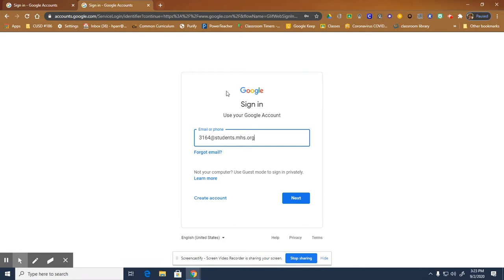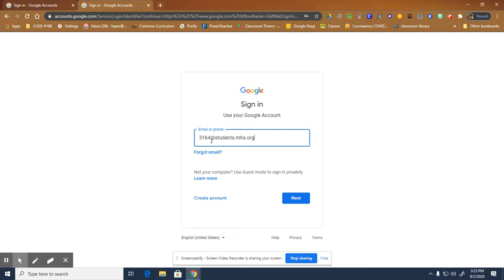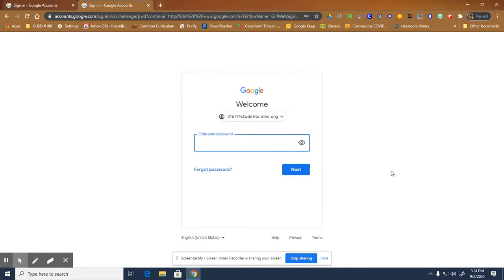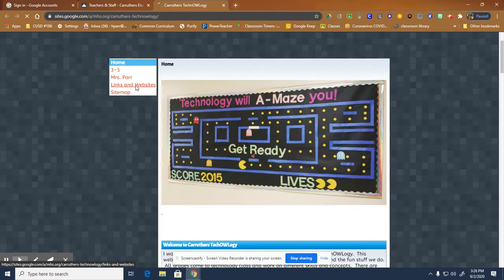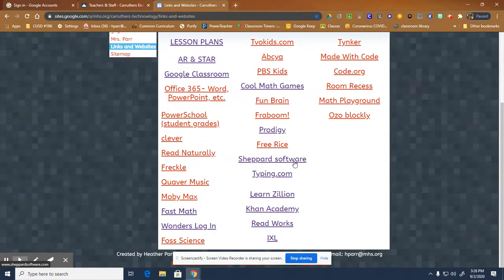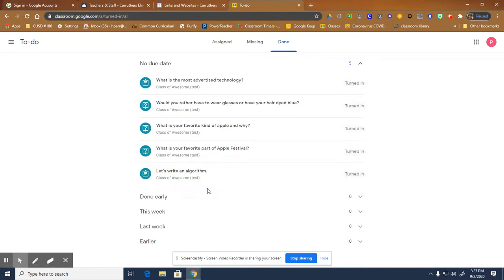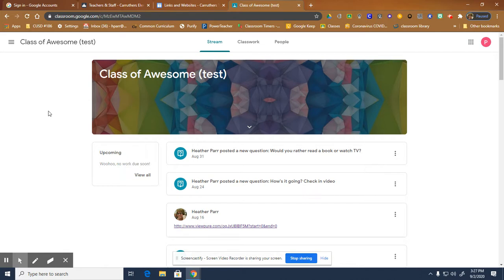How to have a student sign into Google from a non-school device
In this video I discuss how to have a student sign into Google Chrome so they may access Google Classroom and other things used for remote learning.  Signing into Google is not difficult and is needed if students are to complete online remote work.